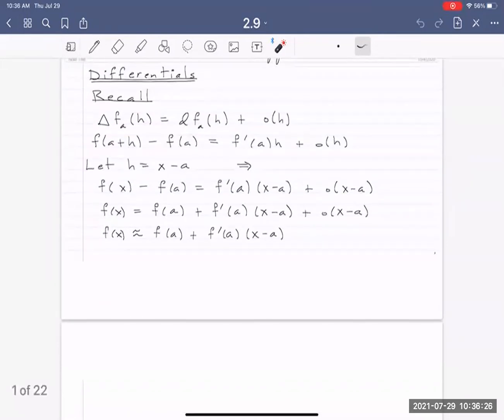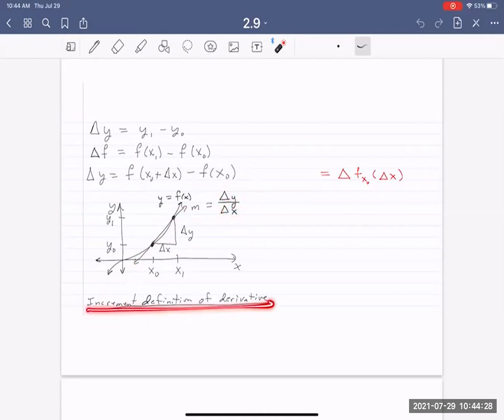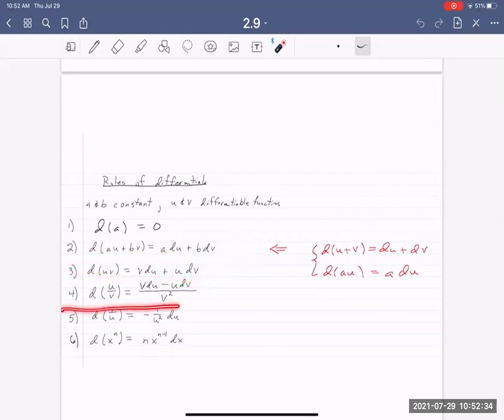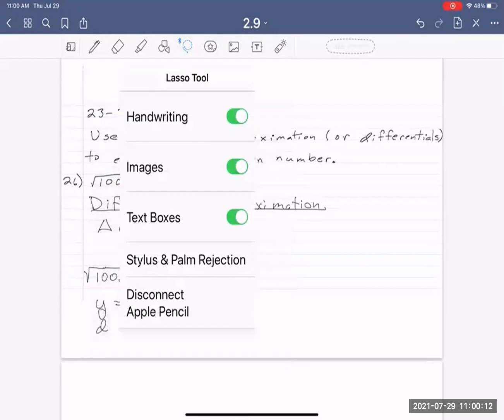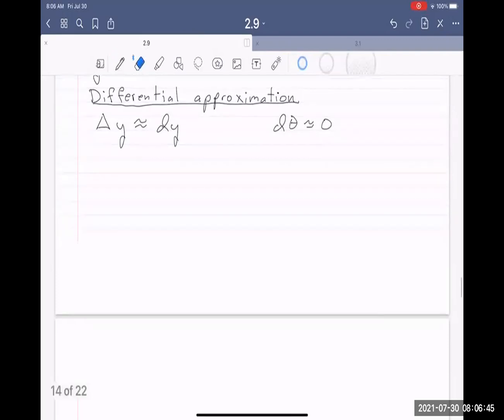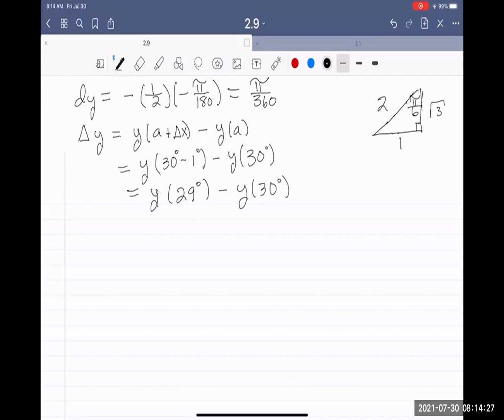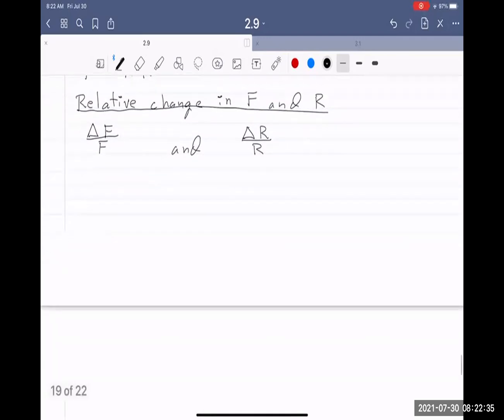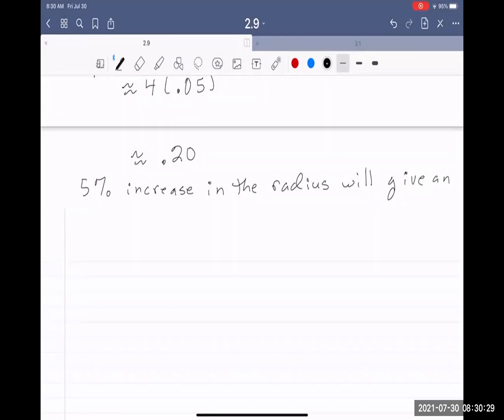Section 2.9 Linear Approximations And Differentials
Math 261, Calculus I, Calculus Stewart 8th edition. Linearization, differentials